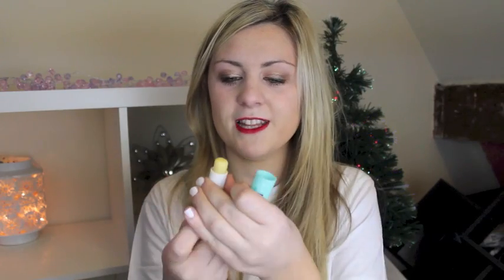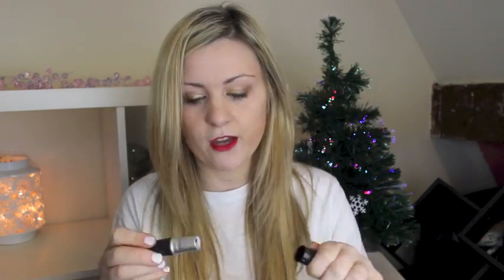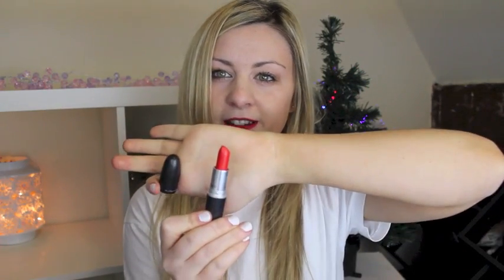Whats in my makeup bag #1 | Through Chelsea's Eyes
Just a quick whats in my make up bag :) .. hopefully you like a little nosey of whats inside there!